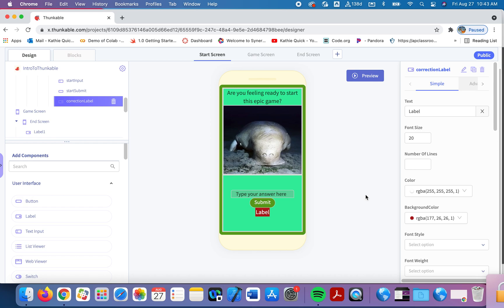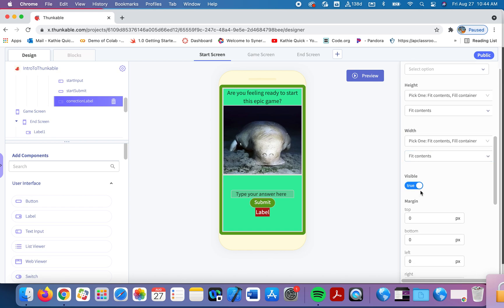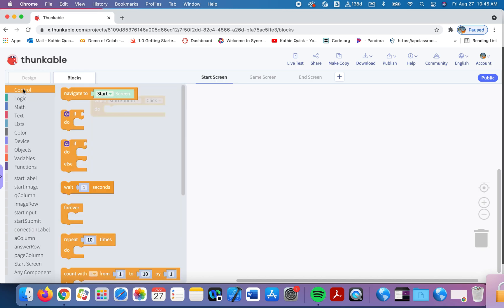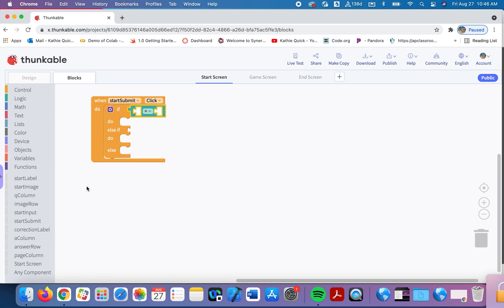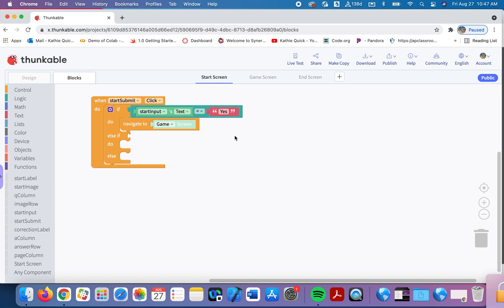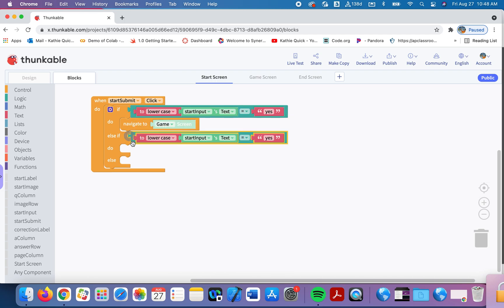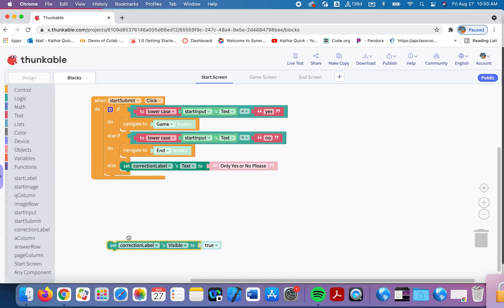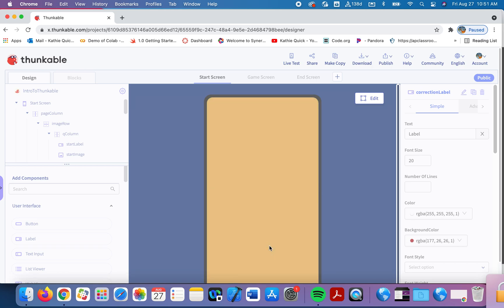Thunkable 3: Conditional Statements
We'll use conditional statements to make decisions about what to do based on user input.